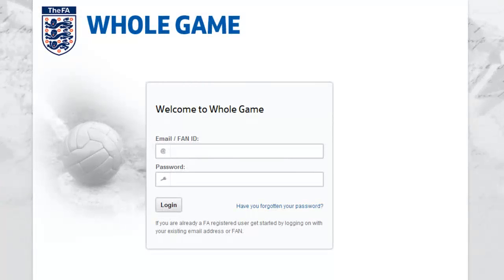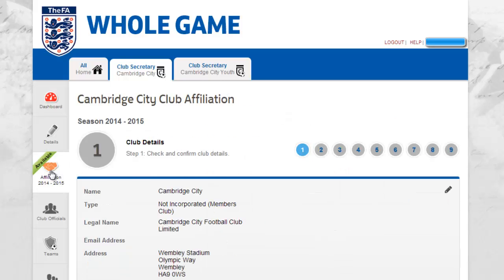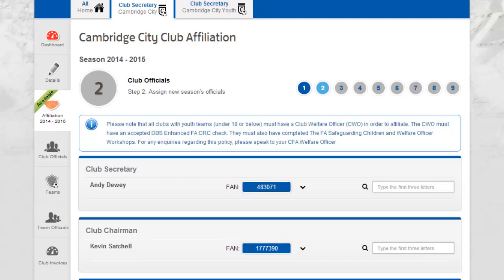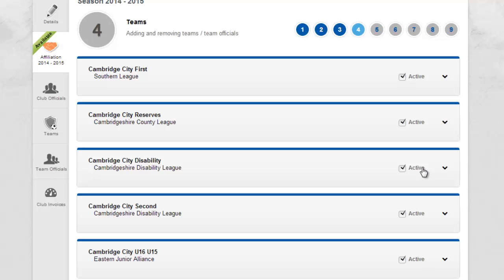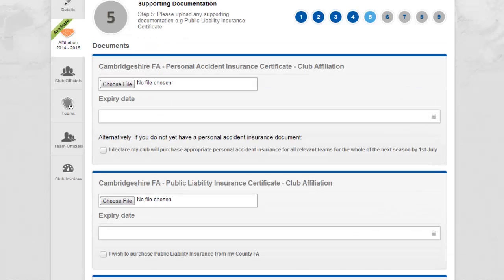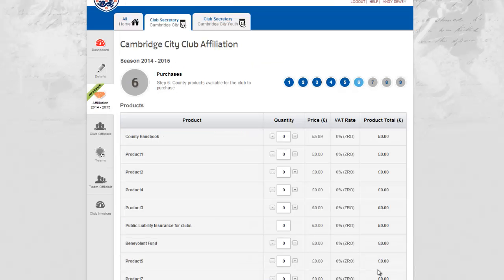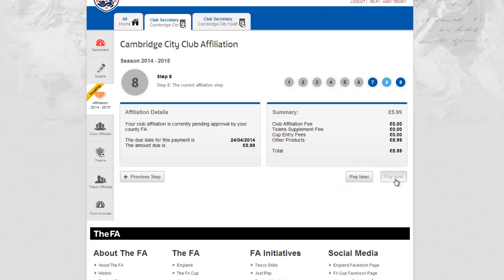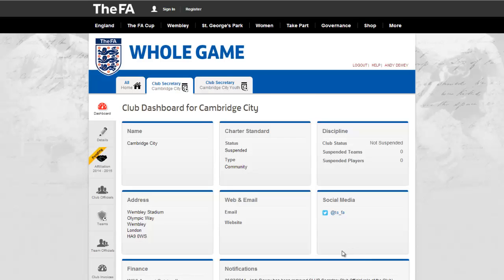Whole Game Club Affiliation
Club Affiliation Process